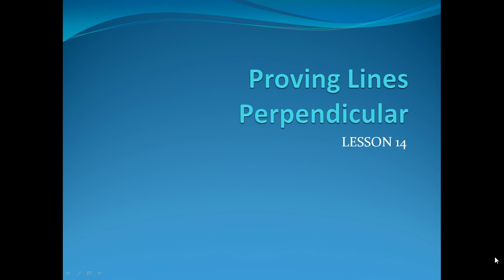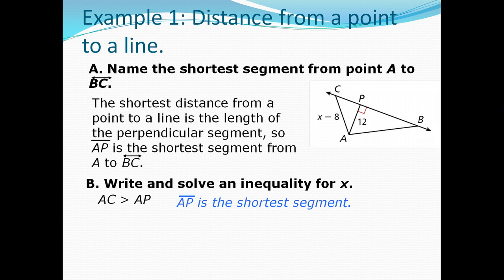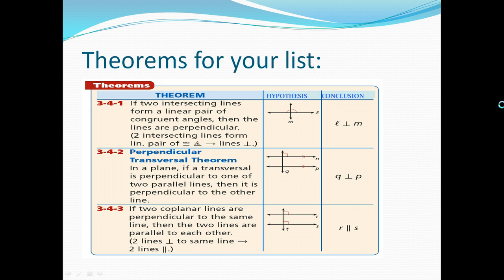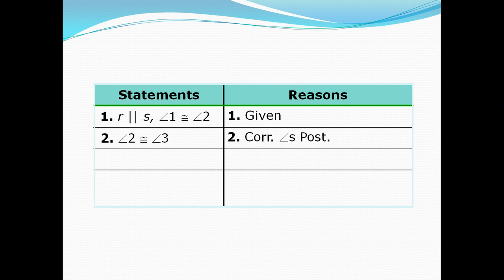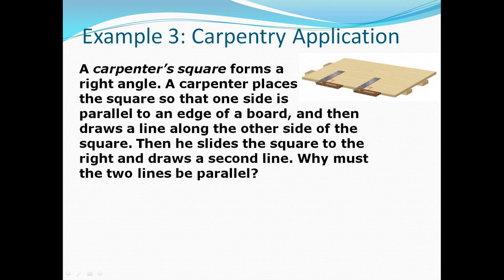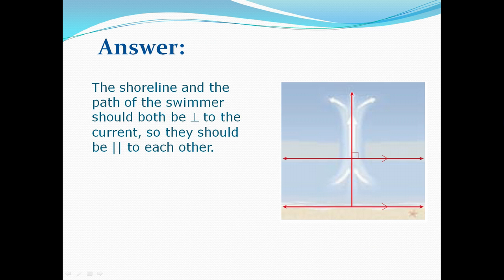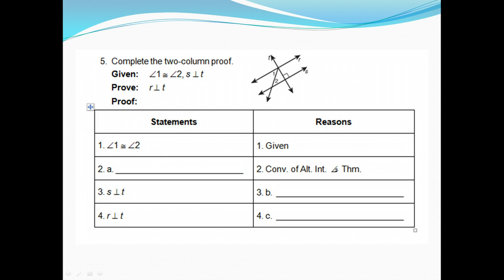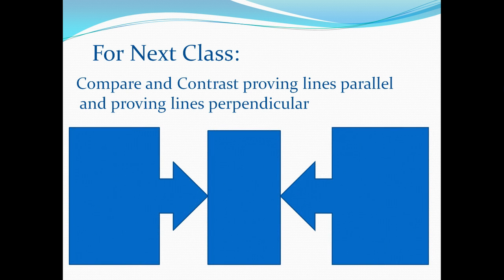Lesson 14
Proving Lines Perpendicular